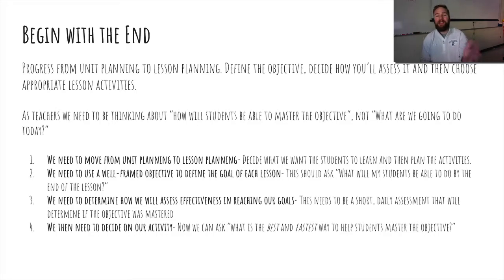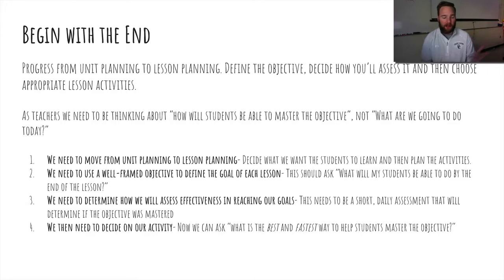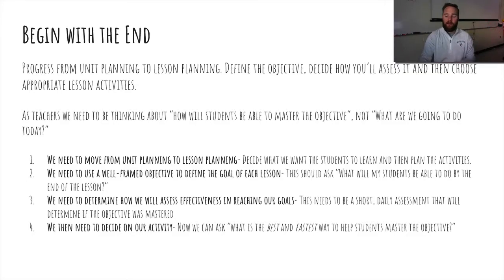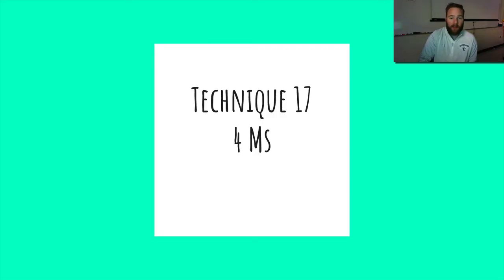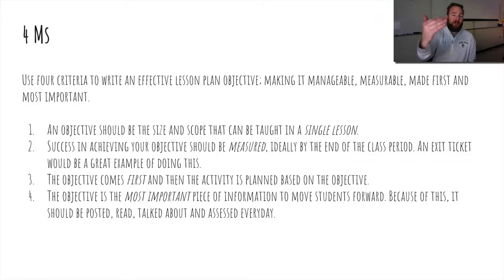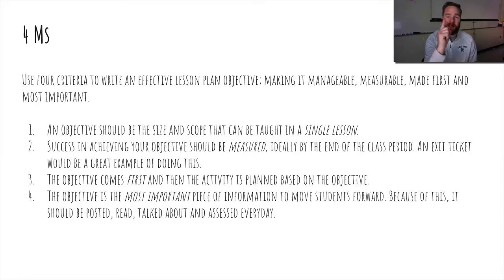Teach Like a Champion- Begin with the End and 4 Ms